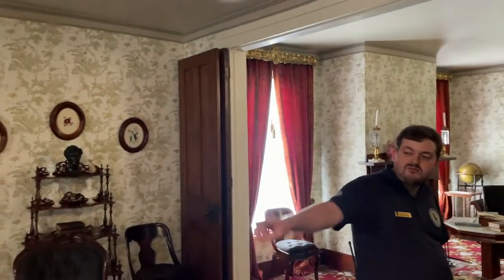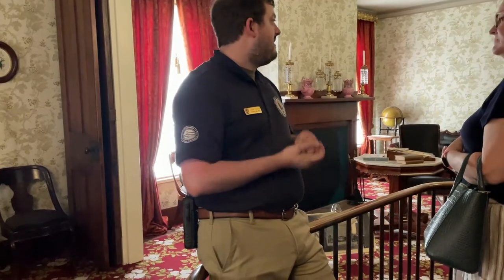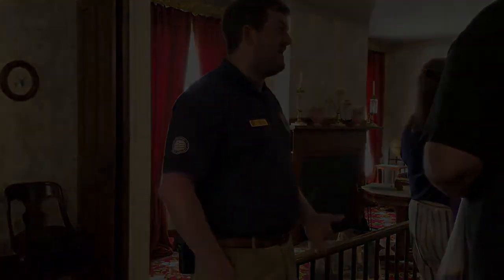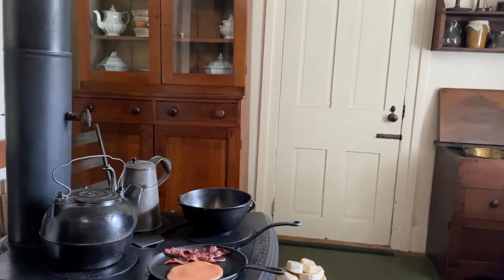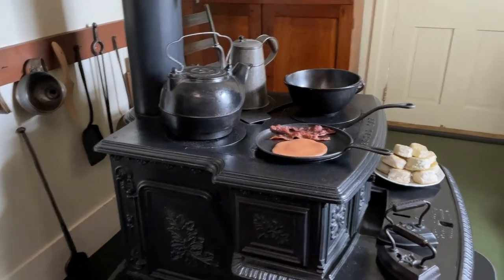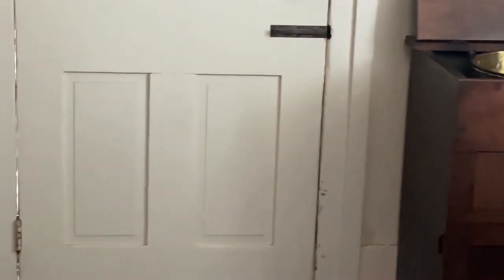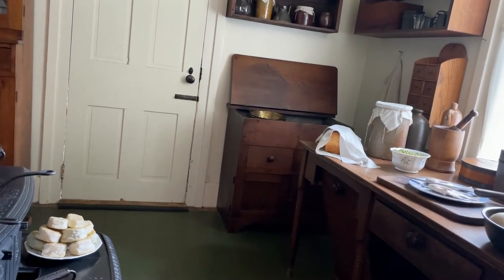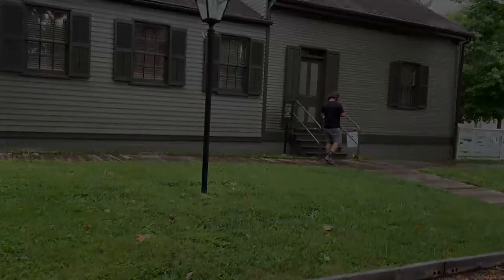Rving through the Midwest, Springfield. Home of Abraham Lincoln. RV USA 6D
We are RVing fulltime in our motorhome through the Midwest with our dog, a Chesapeake Bay Retriever named Jack. In this video we tour Abraham Lincoln's home and his gravesite in Springfield, Illinois.

This is a series of videos about living full time in an RV  and taking a road trip through the U.S.  We share travel tips,  the RV lifestyle, living cheap, and living with pets on the road. It entails adventure, journey, sightseeing, mindfulness, and simplicity of who we are as a people in this country and the beautiful landscapes that make up the United States.